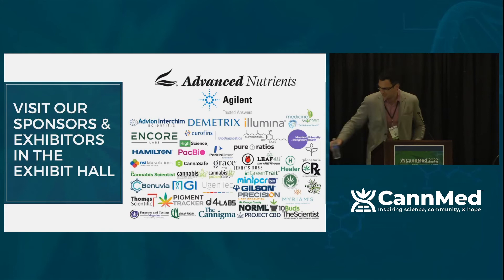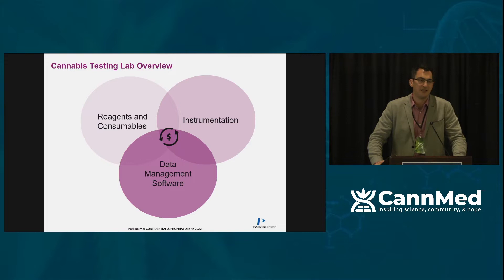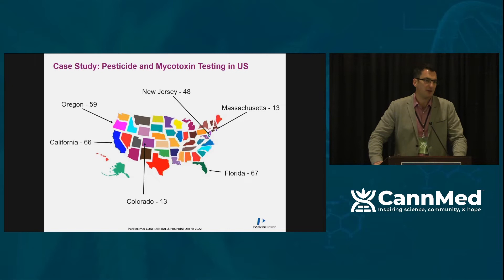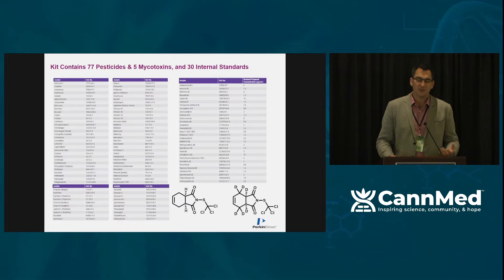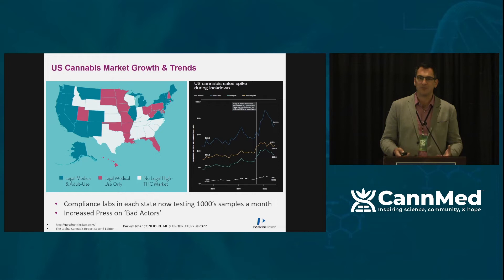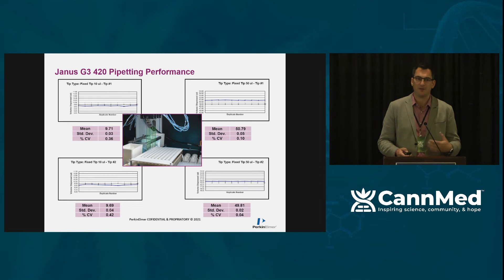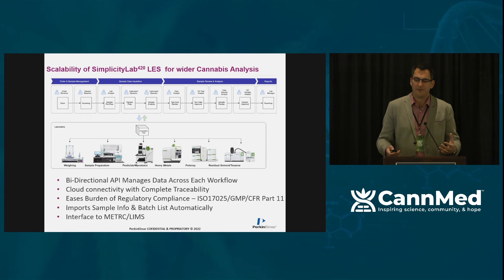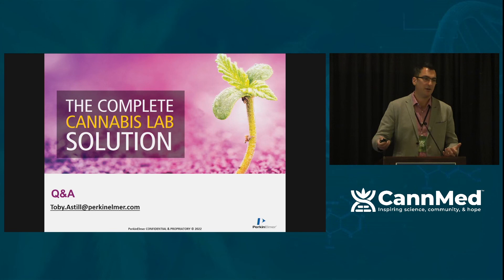Discussions on Fully Automating Pesticide, Potency and qPCR Cannabis & CBD Testing Workflows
Toby Astill, PhD presents "Discussions on Fully Automating Pesticide, Potency and qPCR Cannabis & CBD Testing Workflows" at CannMed 2022.

0:00 Intro
1:35 Cannabis & CBD Market Overview
2:39 Cannabis Testing Lab Overview
4:10 Testing Cannabis is Challenging
4:32 Importance of Testing Cannabis & CBD
5:18 Pesticide and Mycotoxin Testing in US
6:22 Sources of Experimental Variability in Cannabis Lab
7:25 Laboratory Workflow - Pesticide & Mycotoxin
10:34 Complete Analytical Pesticide Workflow
11:40 Automation
17:18 Scalability
19:33 Summary

New sample preparation and analytical workflows have been developed and validated to allow cannabis & CBD laboratories to complete the entire pesticide assay quickly and accurately on one technology platform. Material & data will be presented to show the stability of the preparation steps, analytical methods, the benefit of adding sample preparation automation and software solutions to integrate data into laboratory LIMs efficiently. References will show that having a validated method, and SOP, for the cannabis testing industry is key in ensuring the highest quality of cannabis reaches the patient. In addition, the influence of the cannabis sample type tested will be discussed as the sample type matrix (flower, extracts, and edibles) has considerable effects on the data integrity.